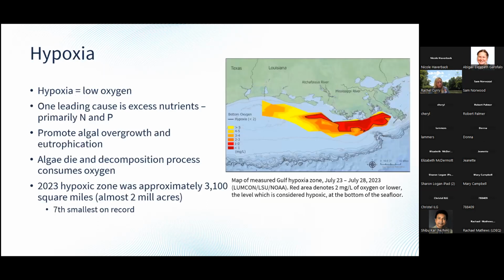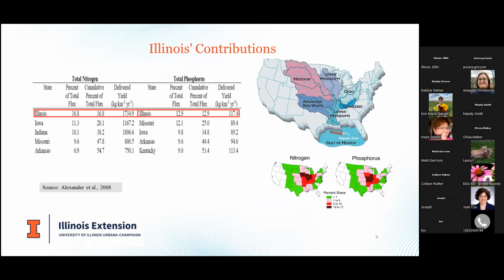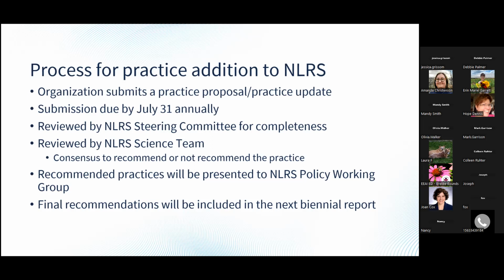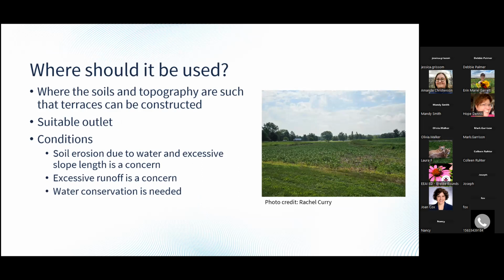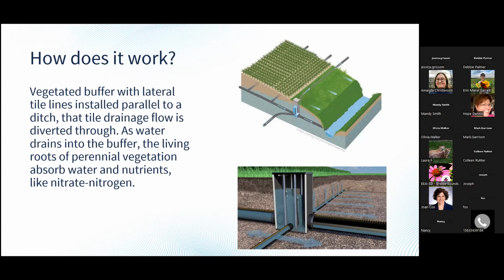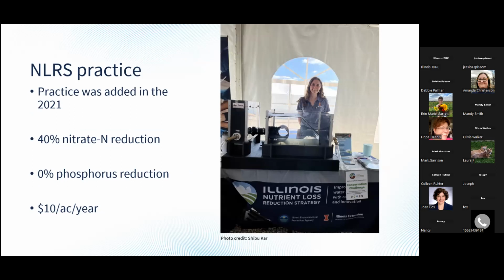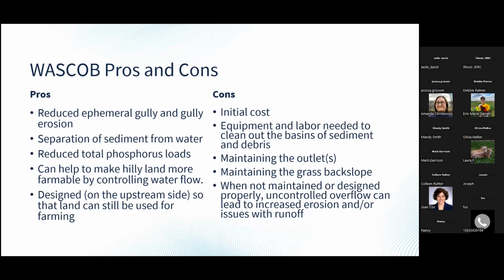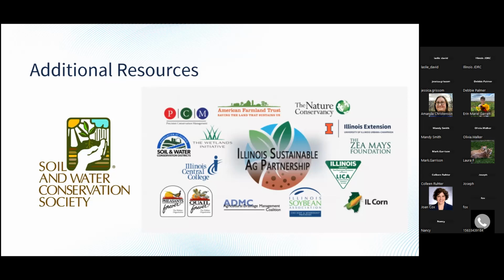New Tools for Healthy Waterways, Everyday Environment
Utilize practices to keep waterways healthy.

The Illinois Nutrient Loss Reduction Strategy is a multi-agency partnership that works to keep our waterways and everything downstream healthy. Explore the three new best practices that have recently been added to the list of recommended practices: water and sediment control basins, saturated buffers, and terraces. Finally, hear how farmers and landowners can apply these to help their bottom line and the environment.

Presenters: Rachel Curry, Ag and Agribusiness Educator, and Nicole Haverback, Watershed Outreach Associate.

This webinar was originally recorded on September 14, 2023.

Timestamps:
0:39  Topics covered in this webinar
1:21 Hypoxia
4:02 Illinois Nutrient Loss Reduction Strategy
5:46 Illinois’ contributions
6:59 Nutrient Loss Reduction sectors
8:07 Nutrient Loss Reduction scenarios
9:25 Process for practice adoption to Nutrient Loss Reduction Strategy
11:08 Illinois Nutrient Loss Reduction Strategy and Agricultural Conservation Practices
11:55 Terraces
12:07 What is a terrace?
12:29 How do terraces work?
13:30 Terraces – Conservation Practice Standard
14:46 Where should terraces be used?
15:25 Terrace pros and cons
16:15 Terraces as a Nutrient Loss Reduction Strategy practice
18:12  Saturated Buffers
18:31 What is a saturated buffer?
19:04 How do saturated buffers work?
20:23 Saturated buffer – Conservation Practice Standard
21:09 Where should saturated buffers be used?
21:16 Saturated buffers pros and cons
23:28 Saturated buffers as an Nutrient Loss Reduction Strategy  practice
24:46 Water and Sediment Control Basins (WASCOB)
25:04 What is a WASCOB?
25:39 How do WASCOBs work?
26:52 Water and Sediment Control Basin – Conservation Practice Standard
28:20 WASCOB pros and cons
29:21 Where should WASCOBs be used?
30:05 WASCOBs as an Nutrient Loss Reduction Strategy practice
31:04 Illinois Nutrient Loss Reduction Podcast and Blog
32:22 Additional resources
33:49  Thank you and survey